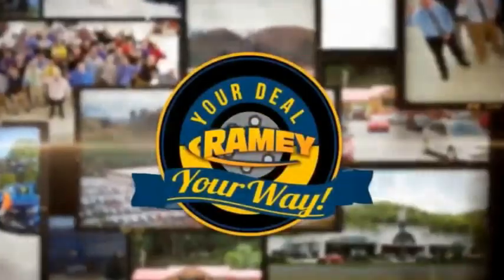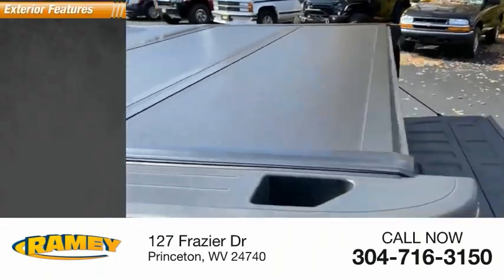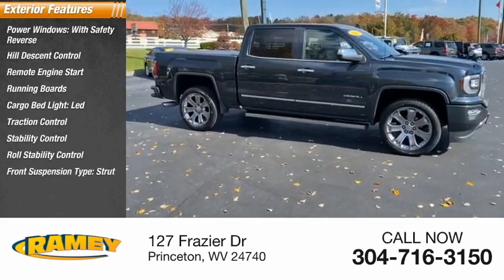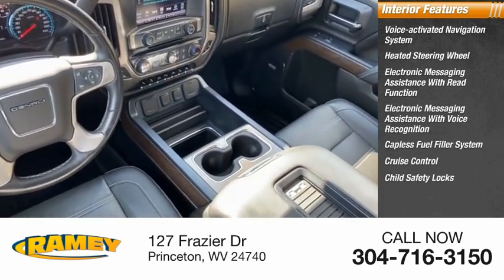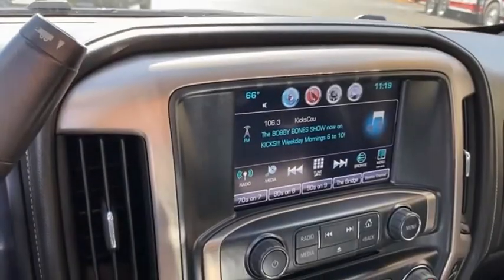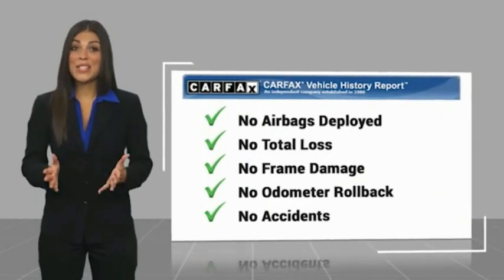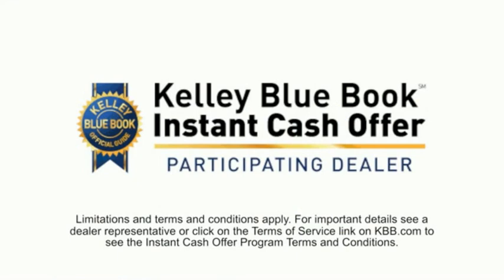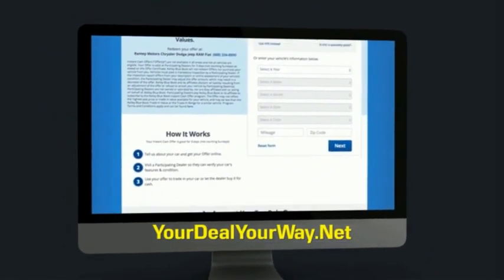2017 GMC Sierra 1500 Princeton WV 1-23138A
2017 GMC Sierra 1500 Denali

Ramey Motors
127 Frazier Dr